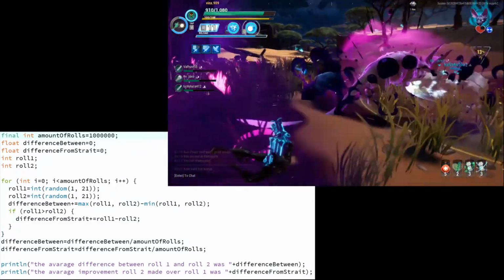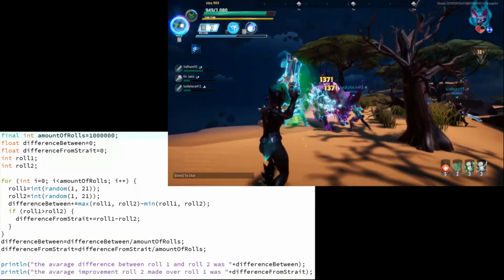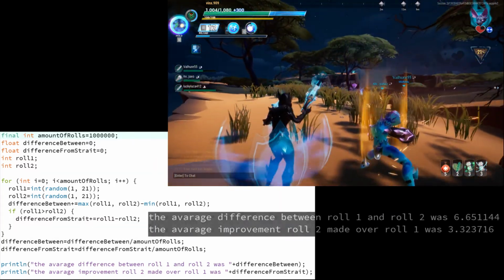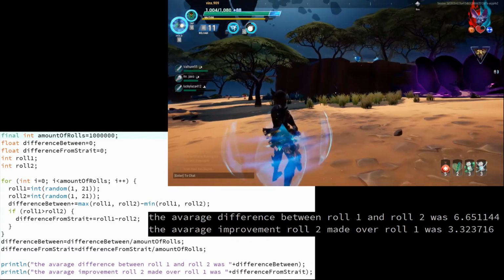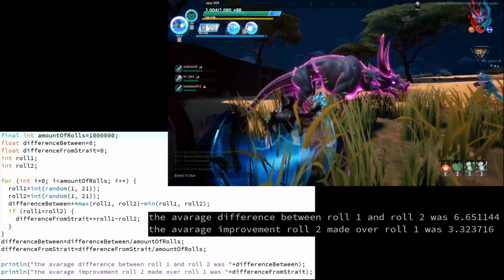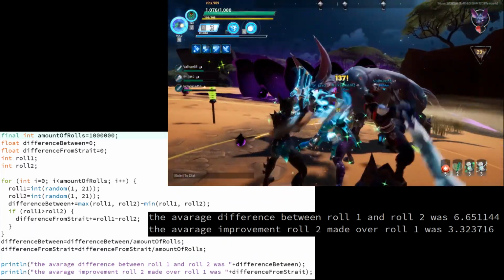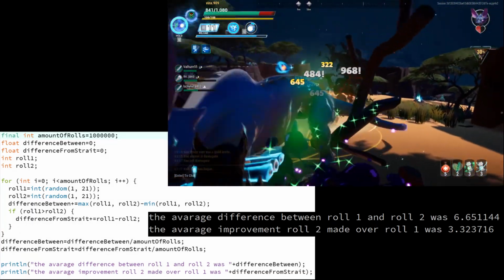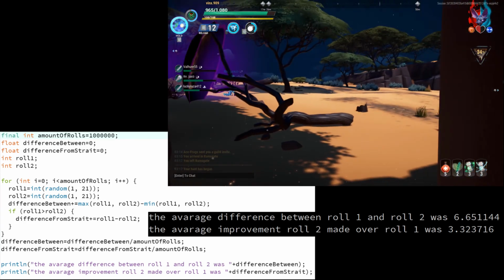D&D why do we take a plus five when we have advantage?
when looking at passives with advantage or disadvantage we add or remove 5 from the regular passive. why? mathematically it doesn't work. in this video i'll how why it doesn't mathematically work. or more accurately how i figured out it doesn't mathematically work. and raise some questions.

code if you to review it:
final int amountOfRolls=1000000;
float differenceBetween=0;
float differenceFromStrait=0;
int roll1;
int roll2;

for (int i=0; i!!!smaller then sign!!!amountOfRolls; i++) [open brackets]
  roll1=int(random(1, 21));
  roll2=int(random(1, 21));
  differenceBetween+=max(roll1, roll2)-min(roll1, roll2);
  if (roll1!!!larger then sign!!!roll2) [open brackets]
    differenceFromStrait+=roll1-roll2;
  [closed brackets]
[closed brackets]
differenceBetween=differenceBetween/amountOfRolls;
differenceFromStrait=differenceFromStrait/amountOfRolls;

println("the avarage difference between roll 1 and roll 2 was "+differenceBetween);
println("the avarage improvement roll 2 made over roll 1 was "+differenceFromStrait);